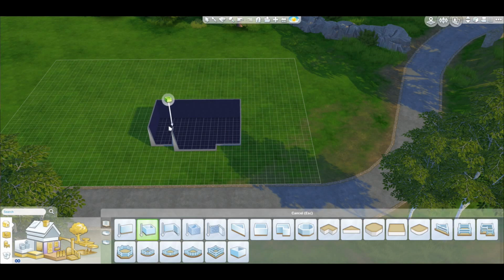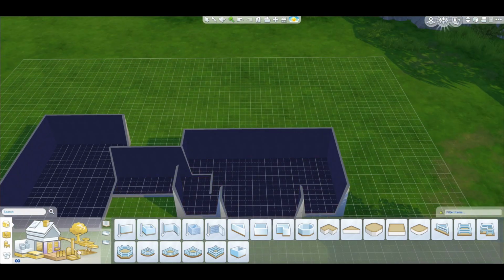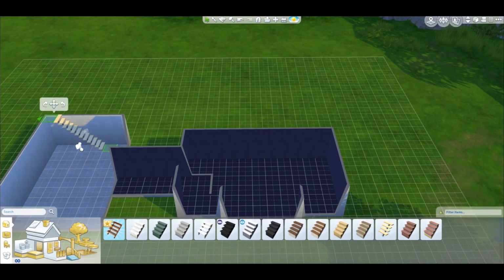The Sims 4 Speedbuild | Valentines Day Modern Glass House